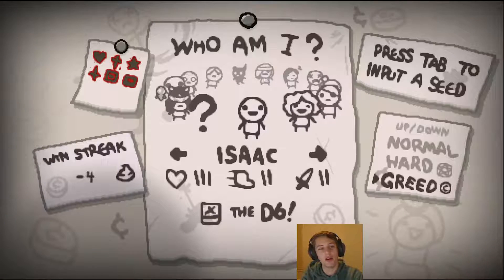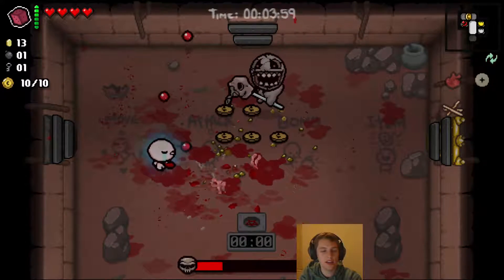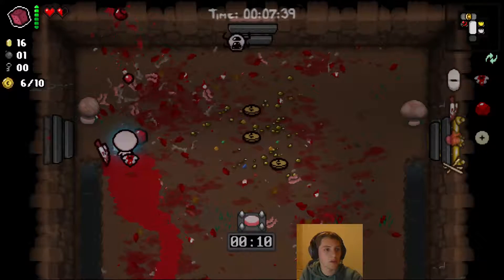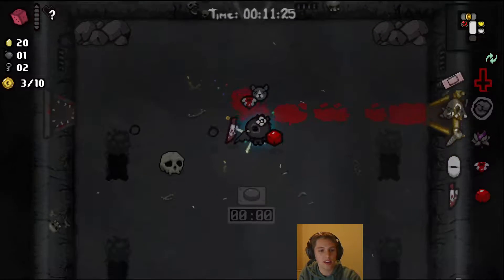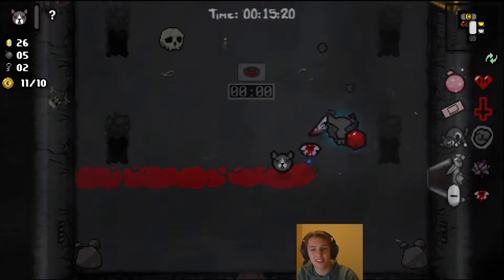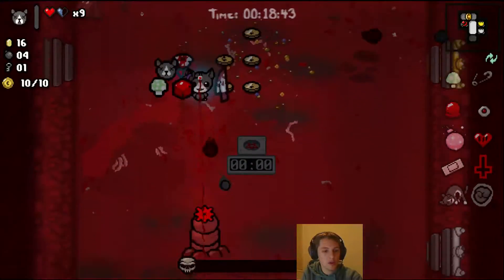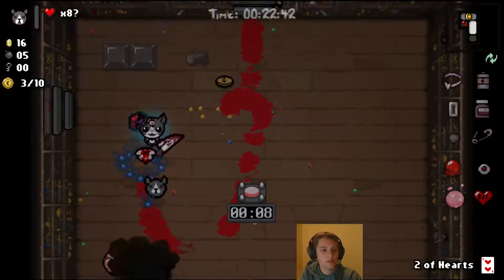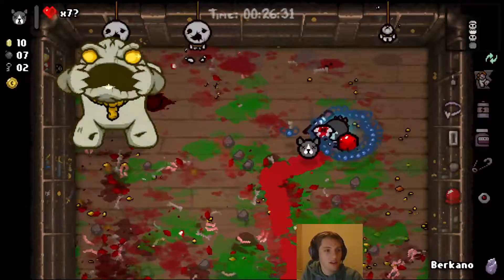How to Beat Greed Mode with Isaac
This time we're smashing greed mode with Isaac!